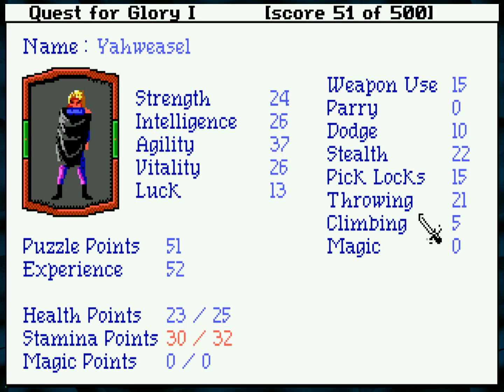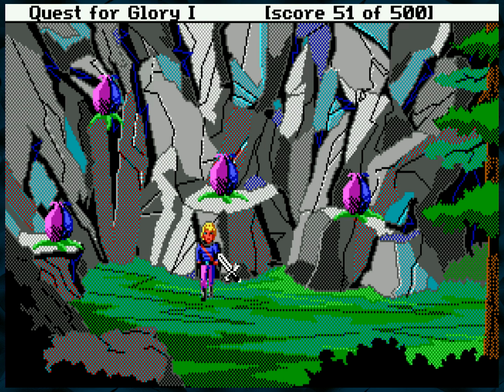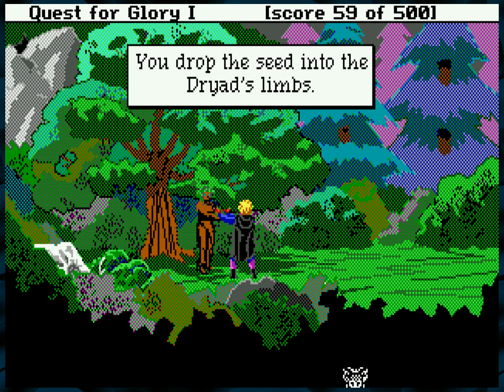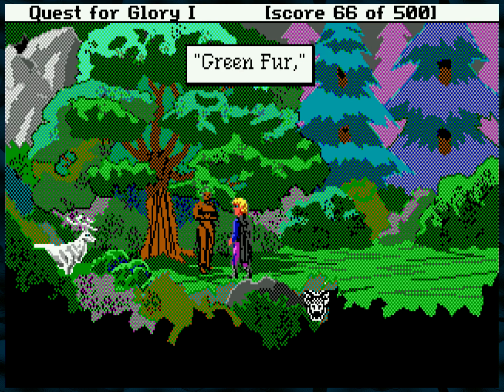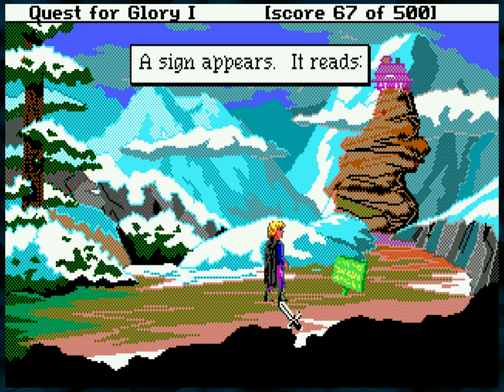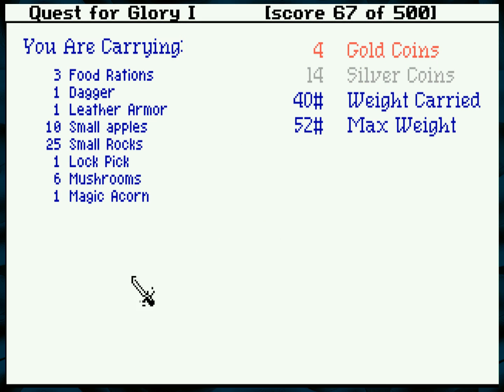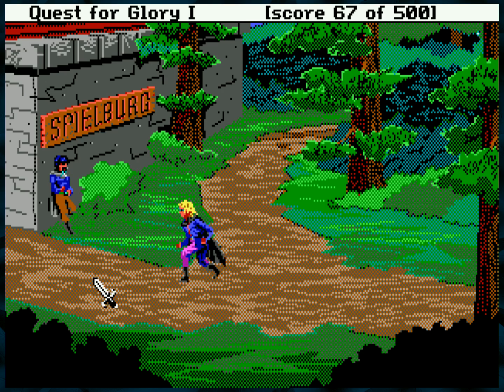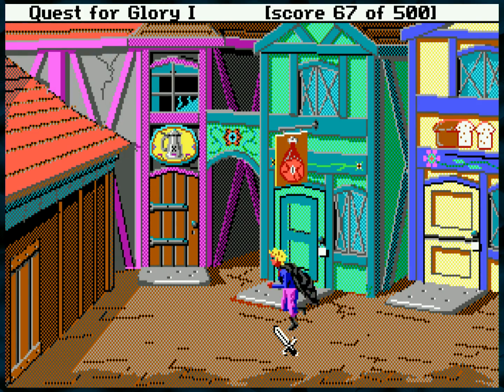Let's Play Quest for Glory Part 8 — 67 points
It's a King! It's a Space! It's a for Glory! One of Sierra's point-and-click adventure games in the family of King's Quest or Space Quest, Quest for Glory is a lesser-known classic of gaming.